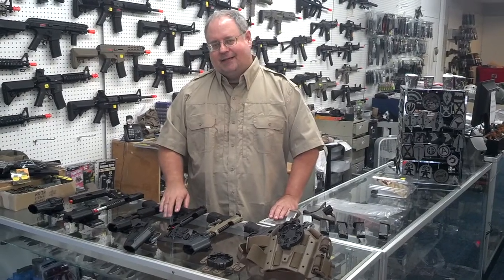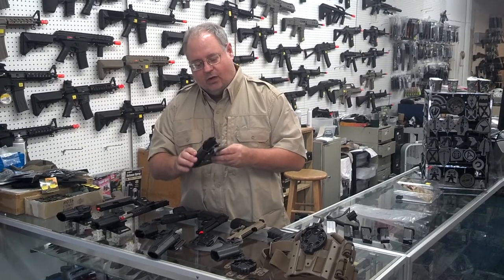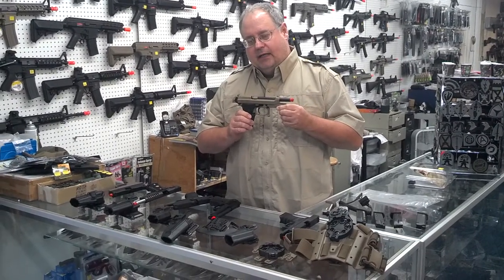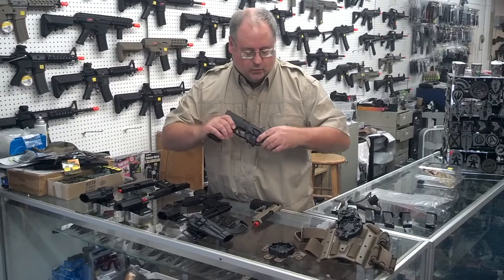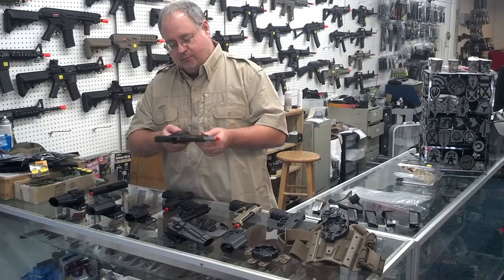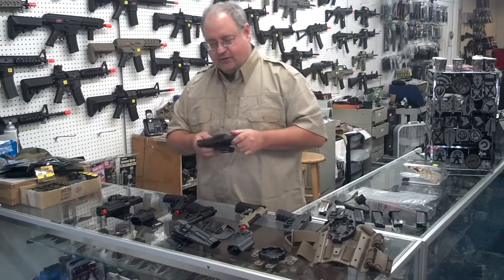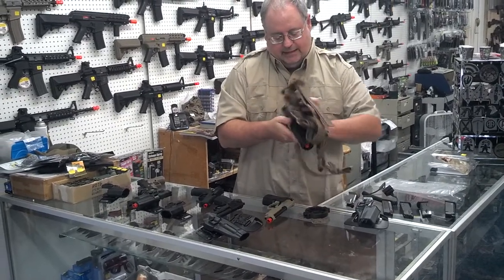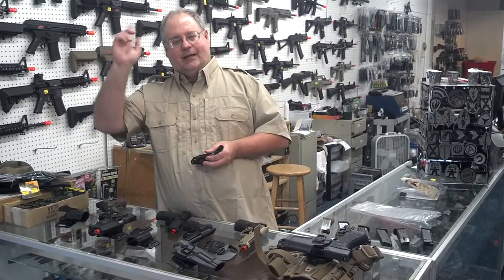Blackhawk holster for airsoft guns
Just a quick run through talking about blackhawk holsters. This info is good for both airsoft and real firearms.